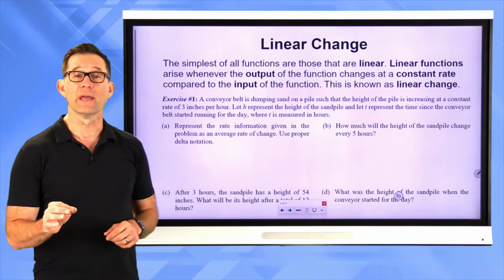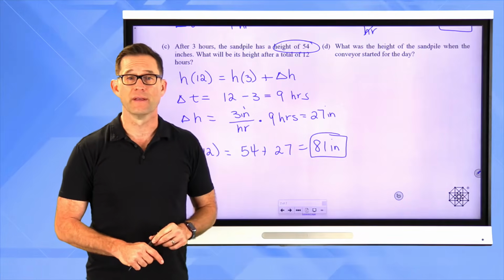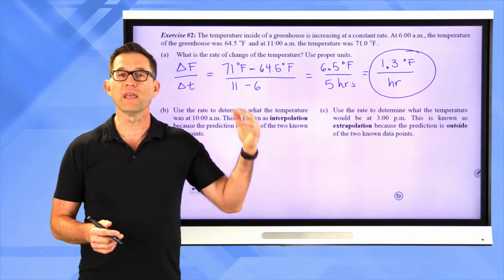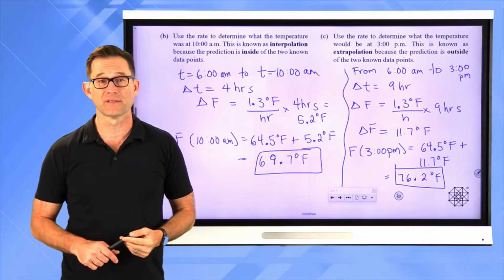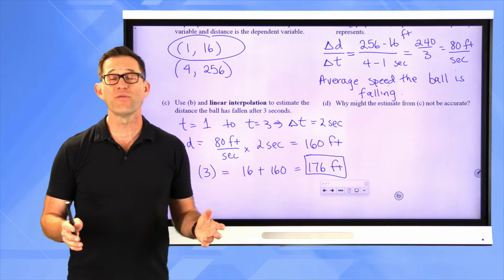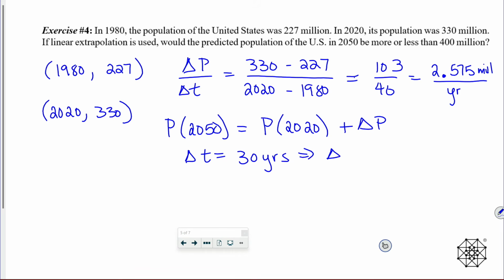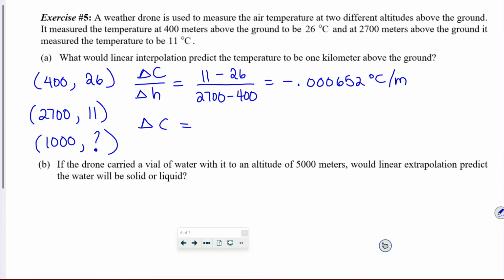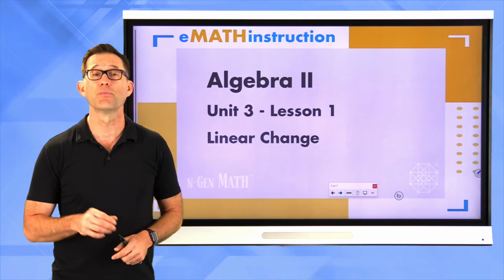N-Gen Math Algebra II.Unit 3.Lesson 1.Linear Change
In this lesson, students work extensively with linear rates of change and use them to make predictions based on interpolation and extrapolation.